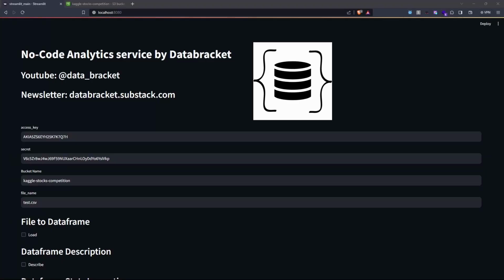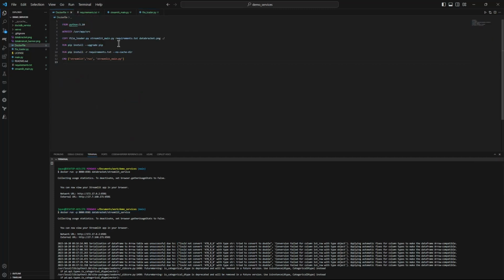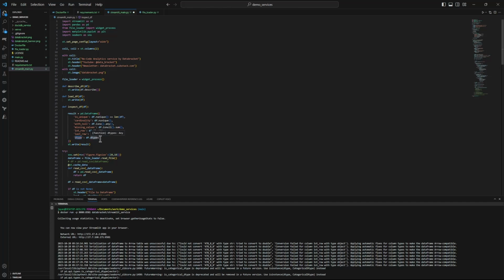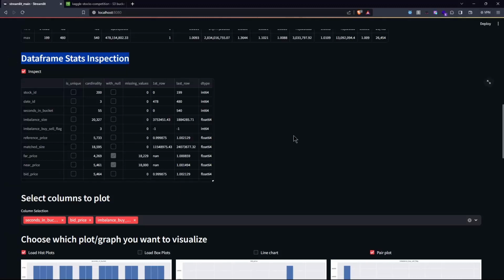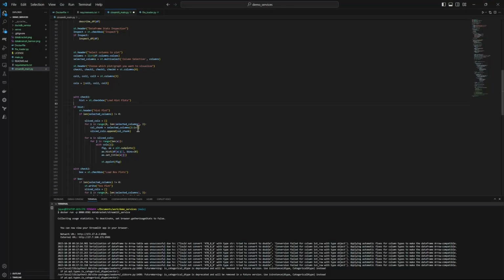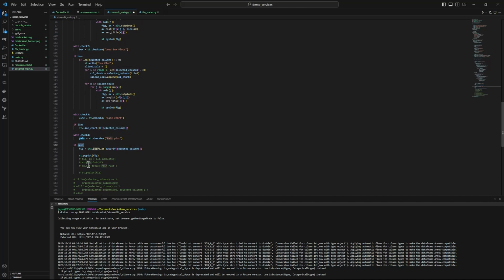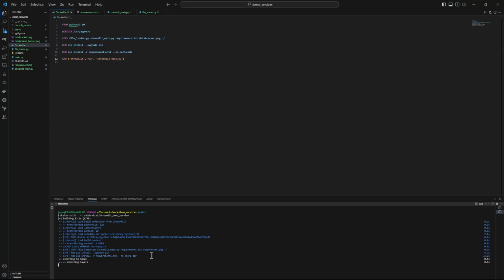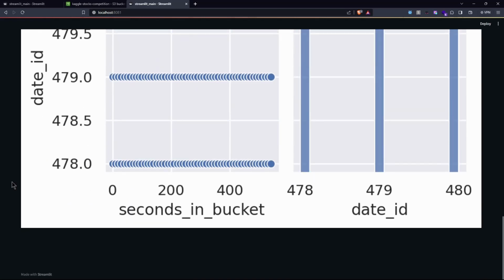How to Develop and Containerize No-Code Analytics App using Streamlit and Docker | Python | AWS Data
Learn how to build a No-Code data analytics and visualization app on Streamlit for stats and plotting. Understand best practices to modularize Python code and containerize the app using Docker.

00:00 - Introduction
00:26 - Service walkthrough
04:12 - Code Explanation
17:45 - Dockerfile development
19:00 - Docker build
20:56 - Docker run

In this demo, we explore how to use Pythonic constructs and Streamlit functions to build an end-to-end automated no-code data analytics & visualization app and package it using docker for cloud deployments.